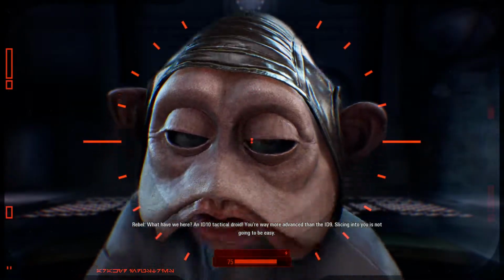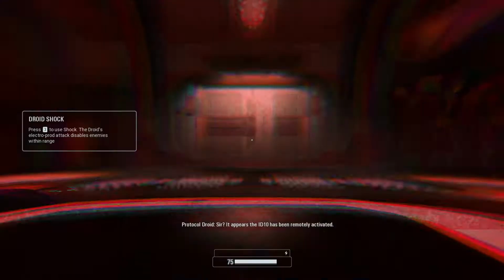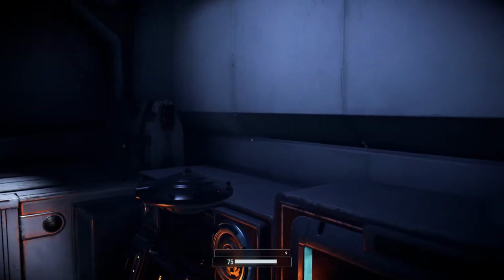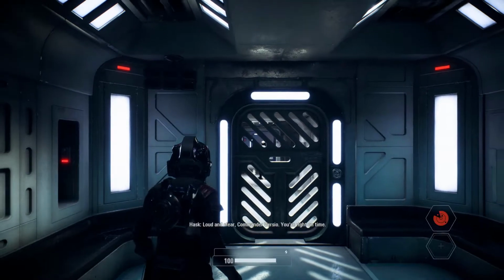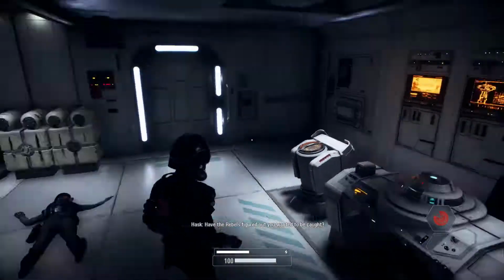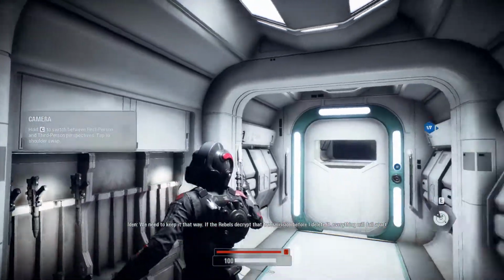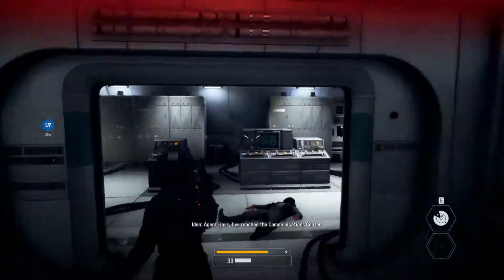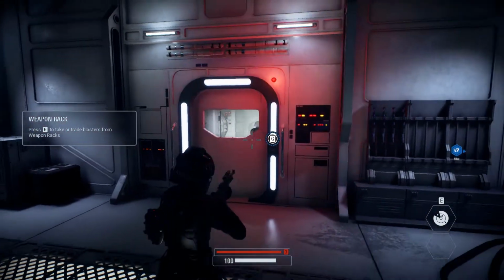Battlefront 2 EA: Campaign of Meh - Part 1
Now, I some people who absolutely loves this game will be annoyed with me for ripping this game to pieces; however, I don't really care. You can love the game all you want, this is just my opinion on the game.

Also yes, I was an idiot on shooting the doors.